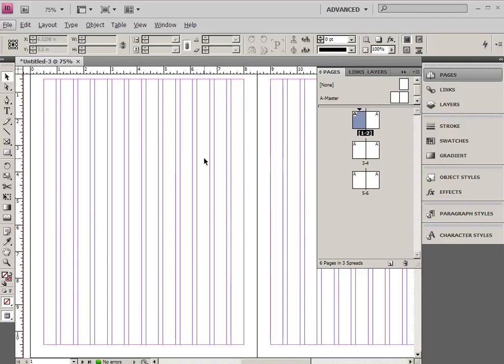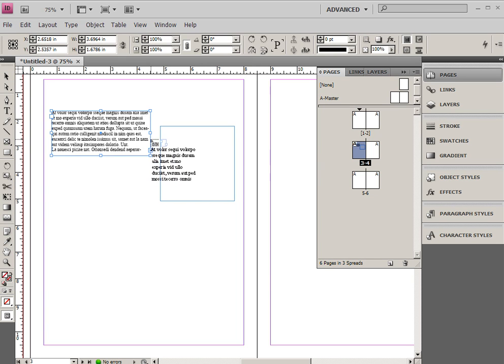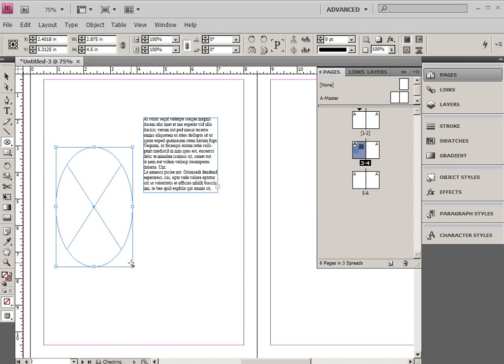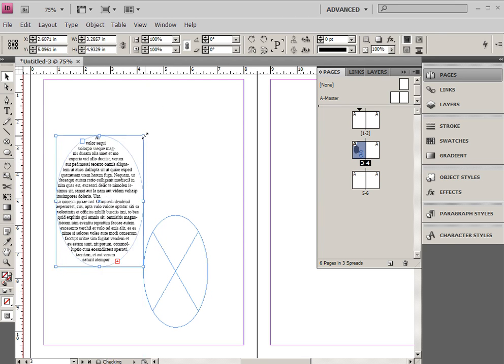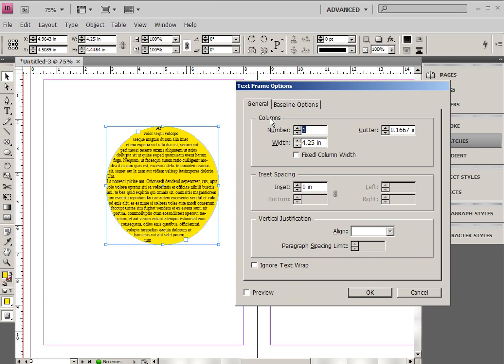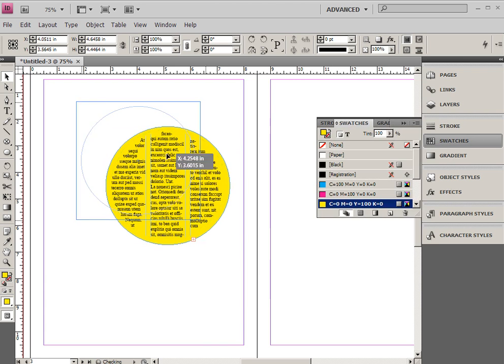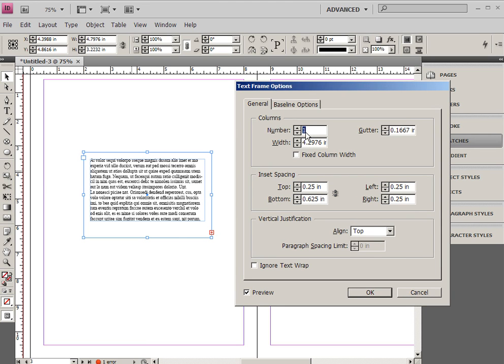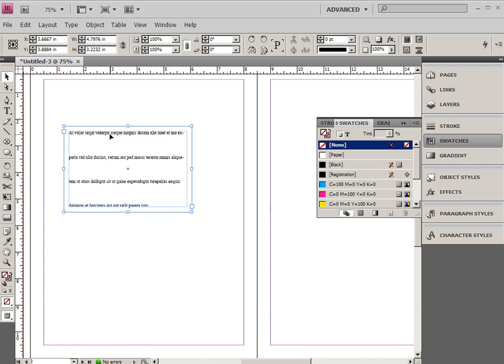InDesignCS4_part4, text frames.avi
This set of tutorials will cover the basics of using InDesign CS4, including the interface, document setup, columns and margins, object styles, paragraph styles, character styles, frames, and importing artwork. In general... a lot of stuff.